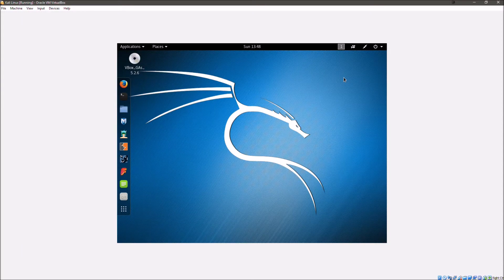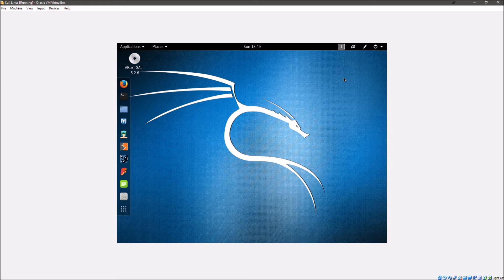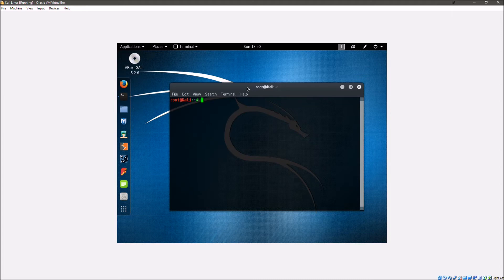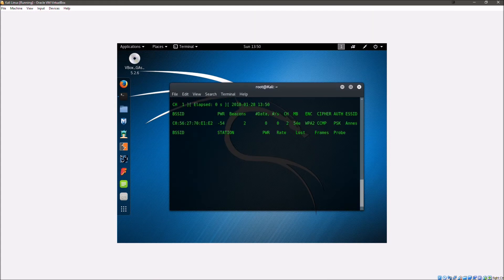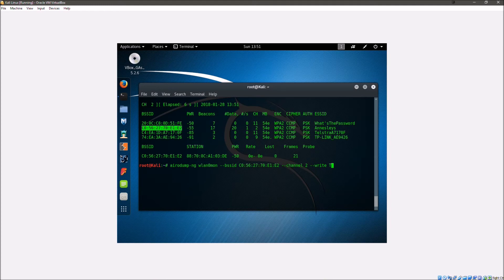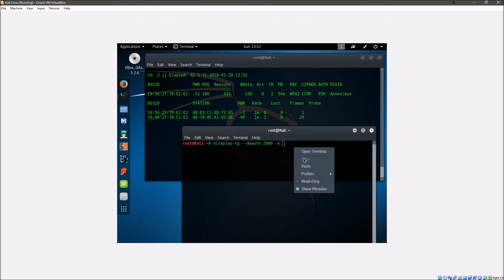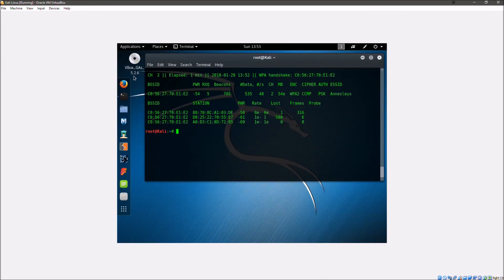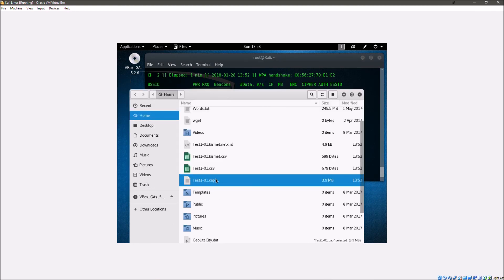How To Capture A WPA Handshake - Linux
Today, I'll be showing you guys how to capture a WPA handshake!
*For educational/testing uses ONLY!